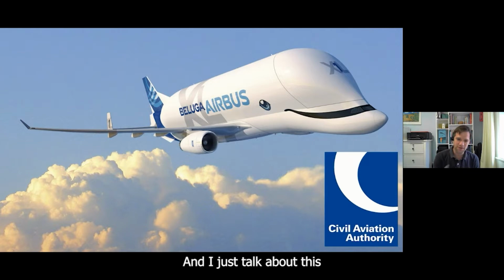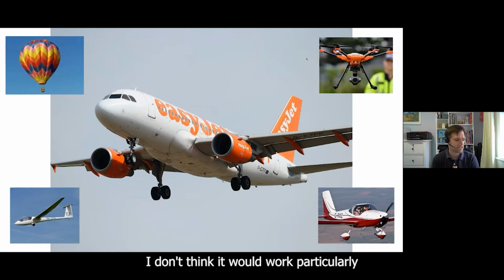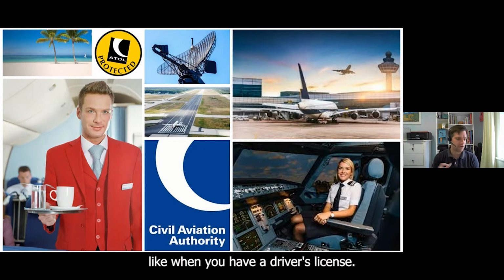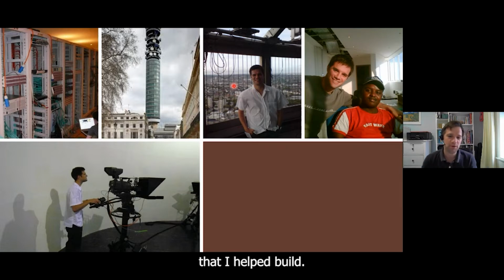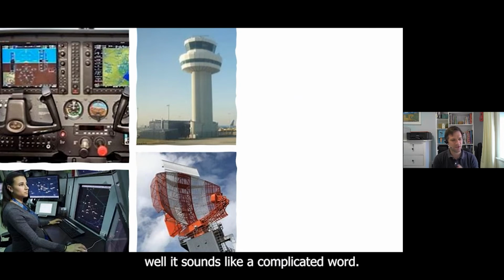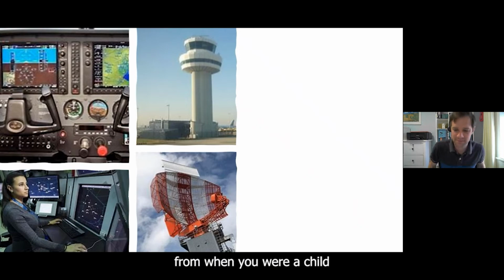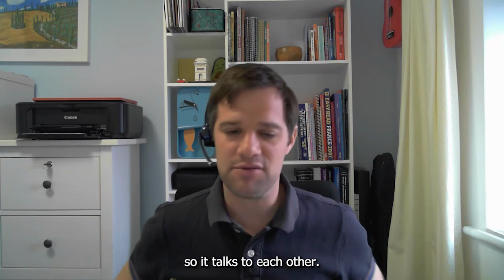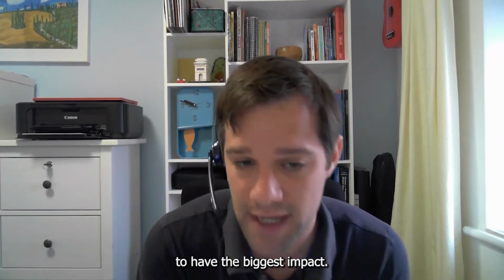CAA Working in Aviation: My Role as a Radio Engineer